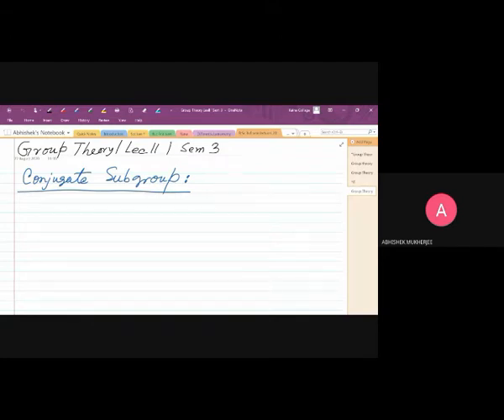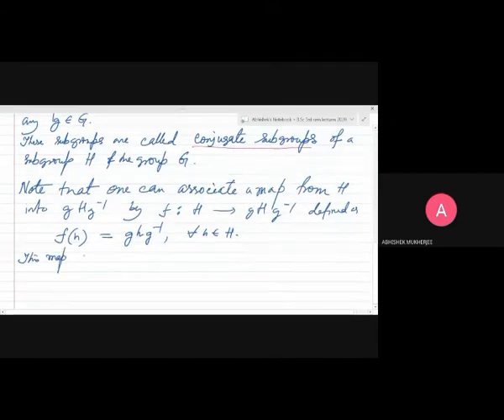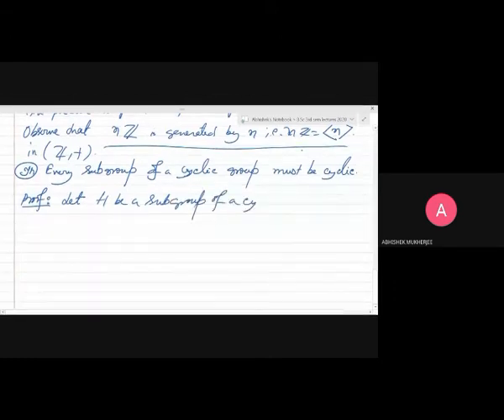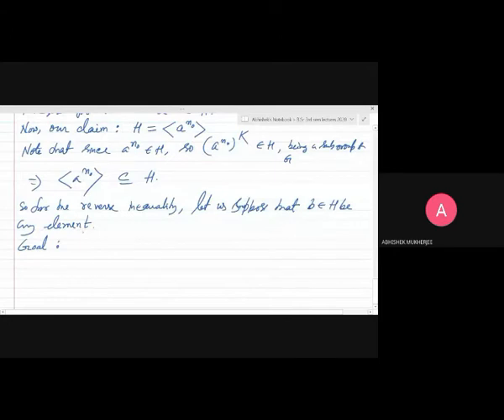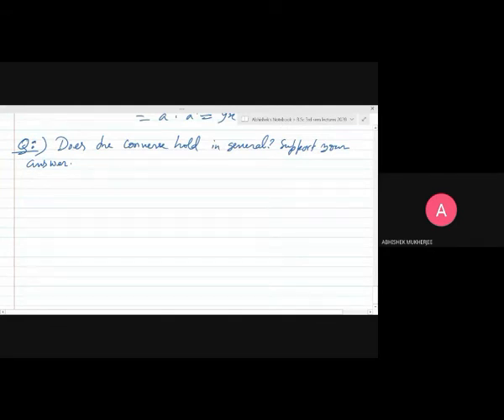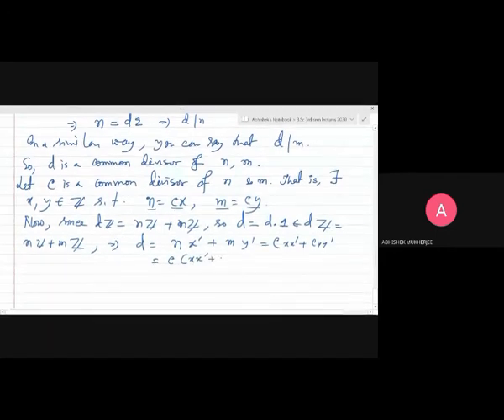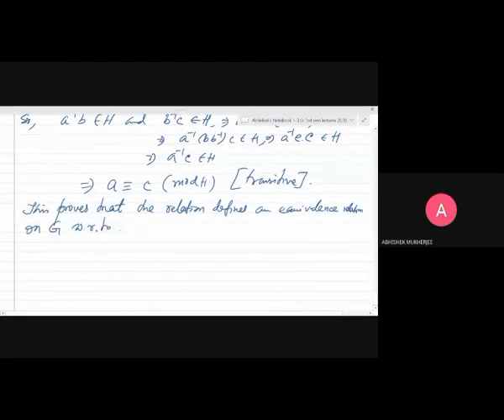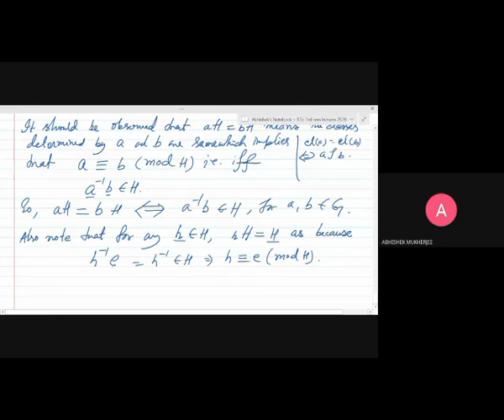CYCLIC SUBGROUPS-GROUP THEORY LECTURE 11